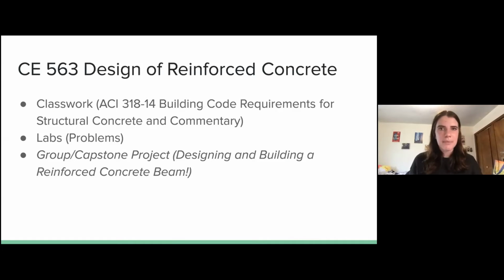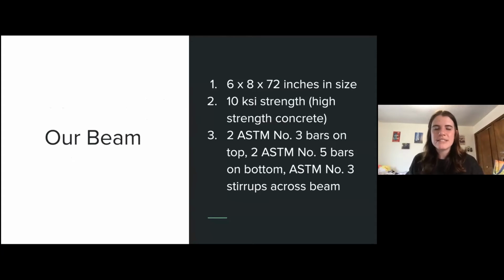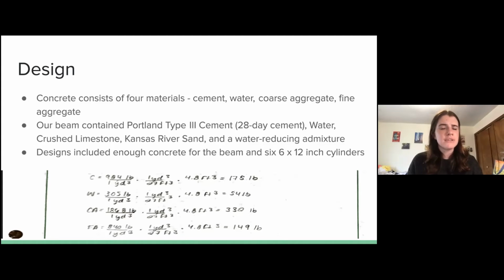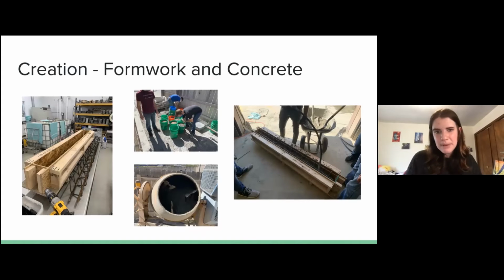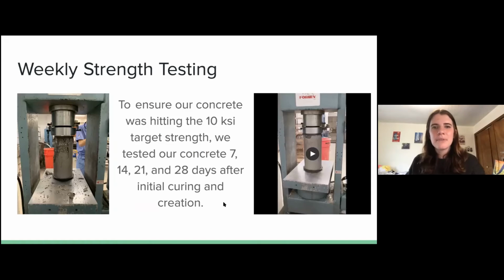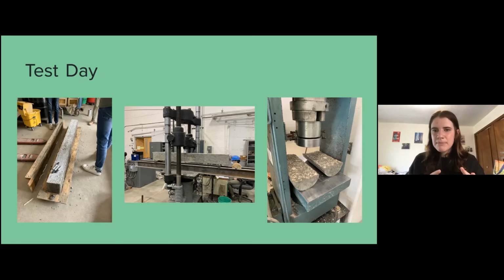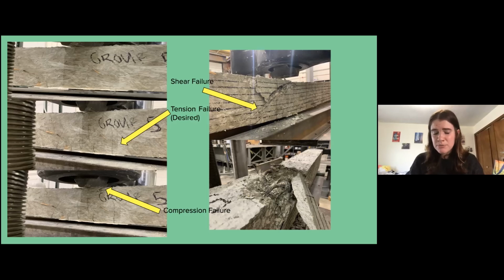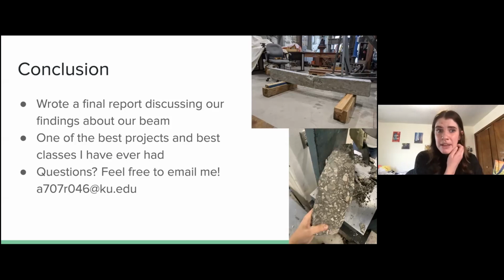Amelia Richardson - Engineering Ambassador